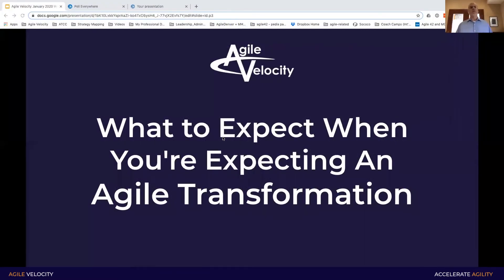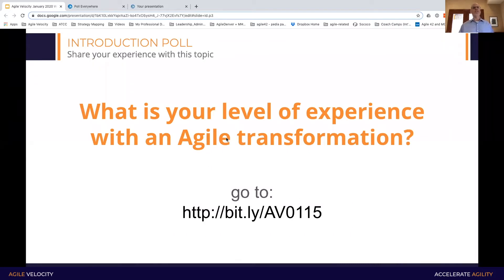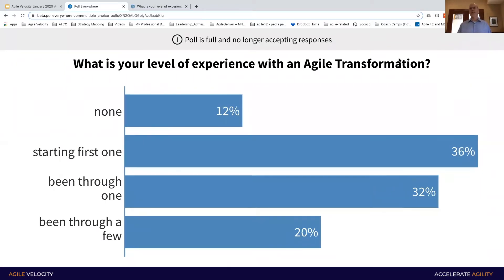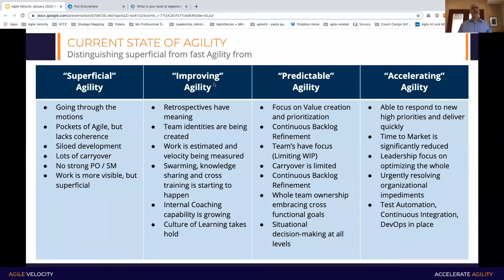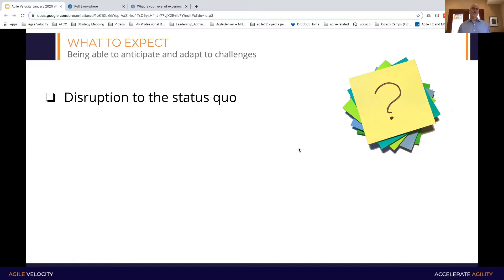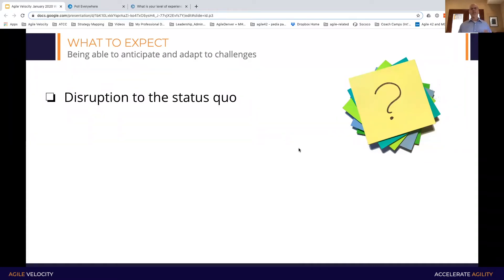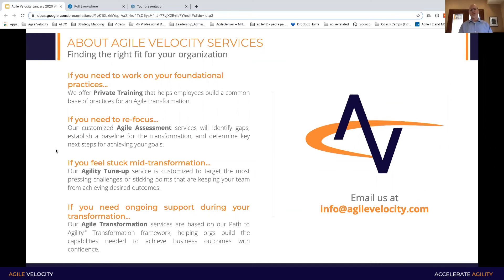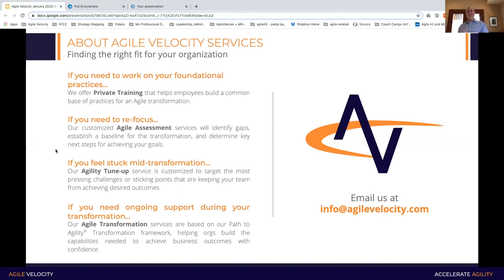What to Expect in An Agile Transformation - Webinar Recording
Enterprise Agility Coach Richard Dolman shares thoughts on the things leaders should watch for during an Agile transformation, based on lessons observed and learned in leading multiple organizations through change.

Key takeaways include:

 - Understanding the common failure patterns that impede transformation
 - Being able to engage key stakeholders and connecting them to the “Why”
 - How to build a powerful guiding coalition that can help remove big impediments
 - Ideas for mapping your own Path to Agility®